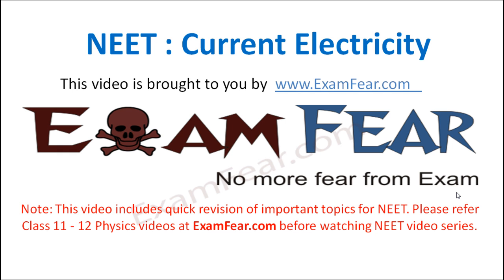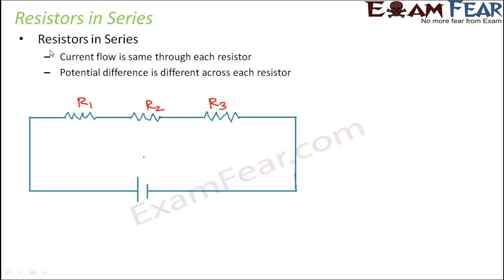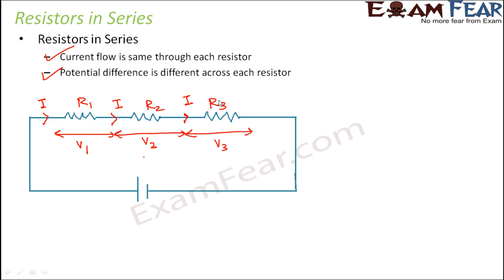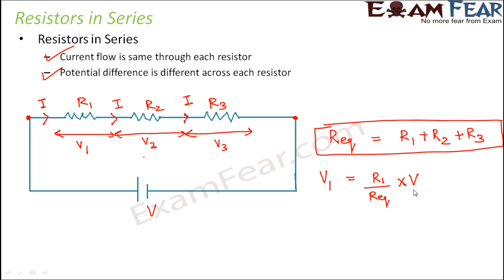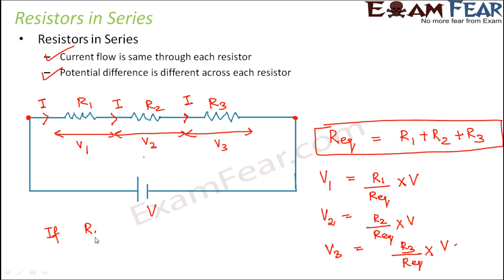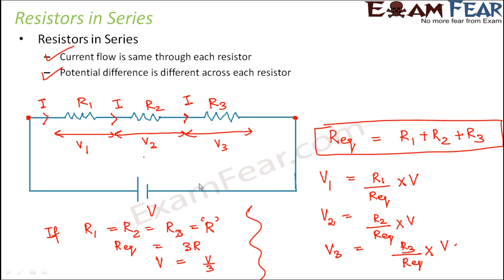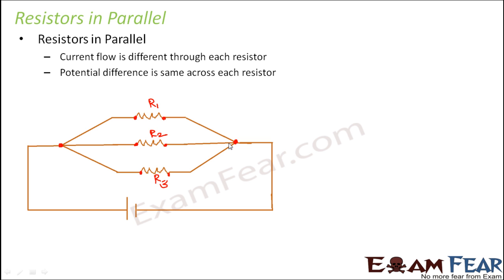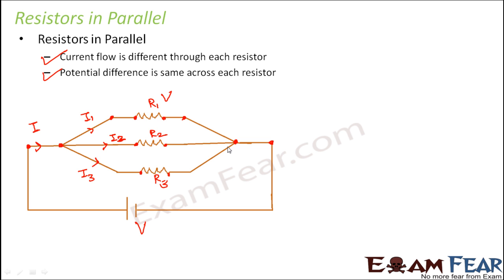NEET Physics Current Electricity : Resistor in series and parallel